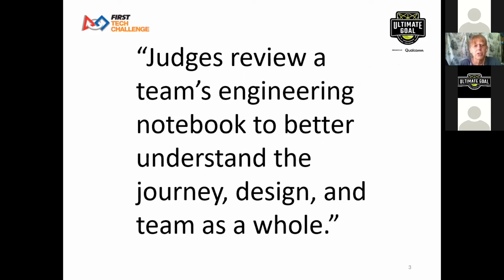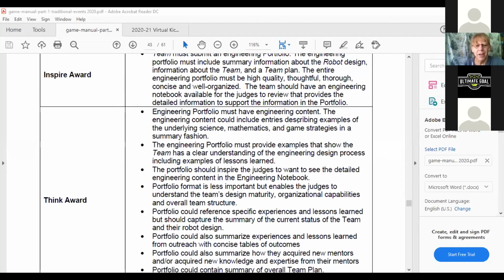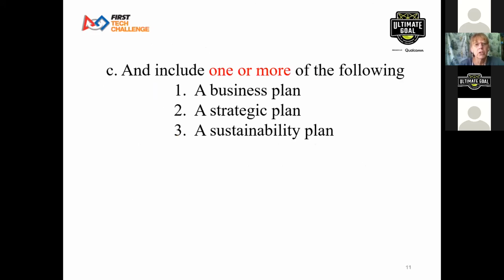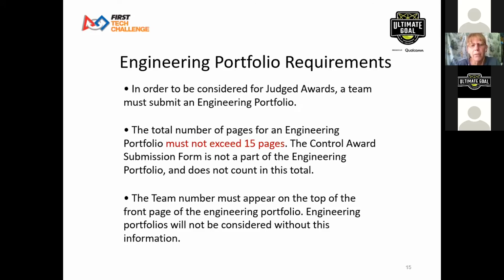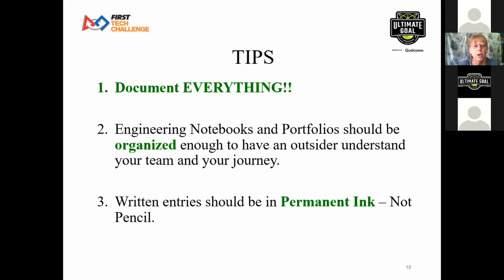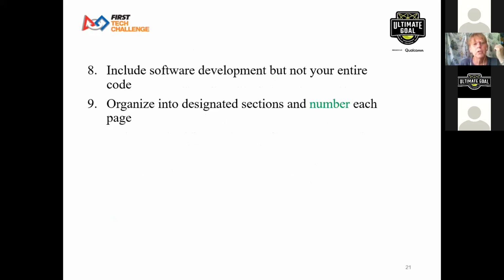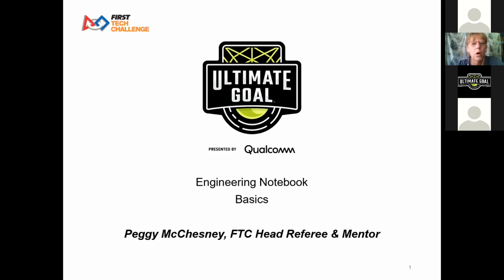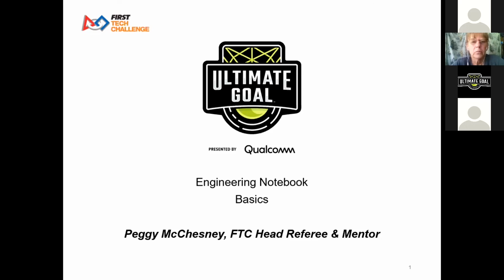Engineering Notebook Basics - FIRST Tech Challenge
Engineering Notebook Basics presented by Peggy McChesney, FTC Head Referee & Mentor is part of a series of trainings and game field walk-thrus which took place for the FIRST Tech Challenge ULTIMATE GOAL Kickoff event. These sessions were conducted by San Antonio, Corpus Christi and surrounding area coaches, mentors, and robotics team participants.

Watch the additional playlist video to access all trainings.

To learn more about FIRST, register a robotics team or volunteer to support the next generation of leaders and innovators in Texas go